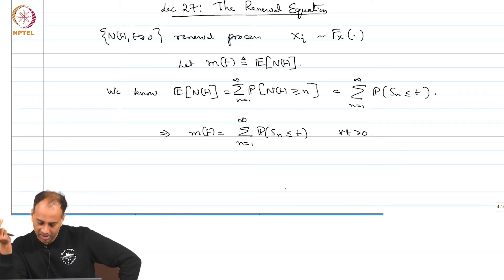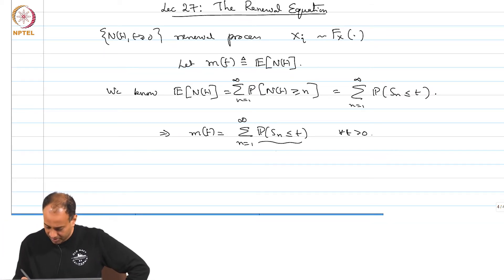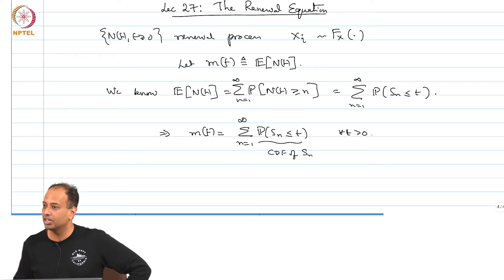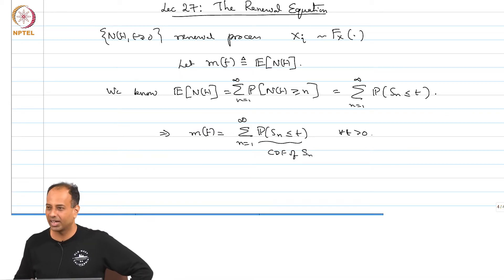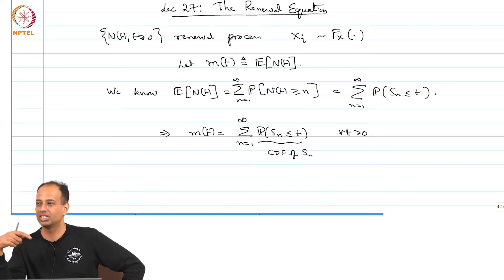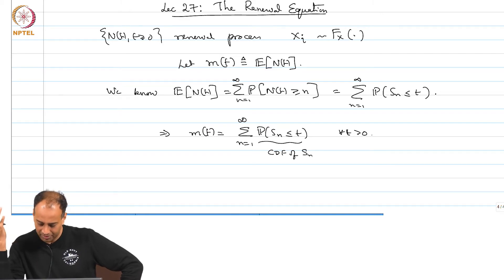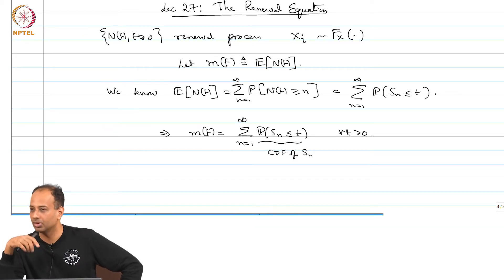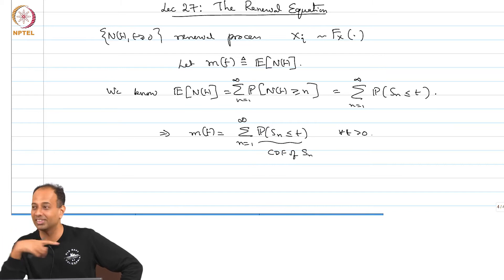mod05lec33 - The Renewal Equation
Renewal equation, Laplace transform approach